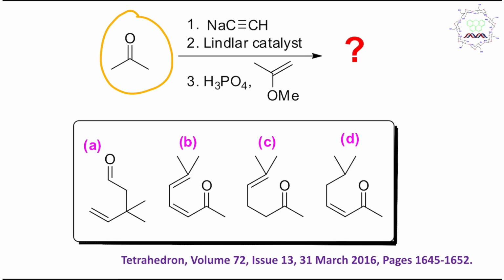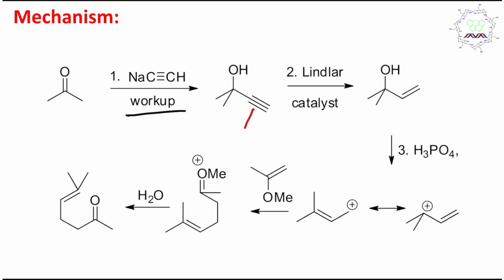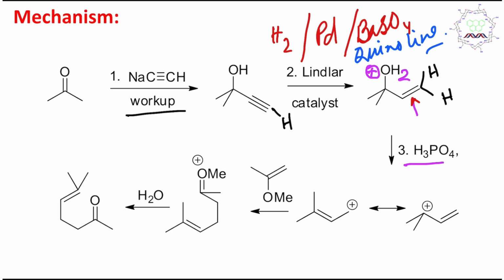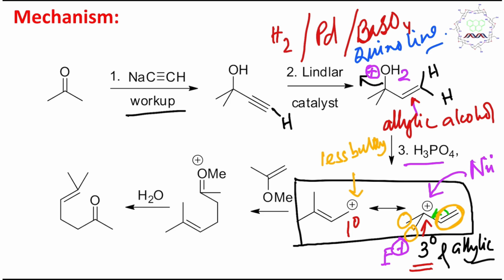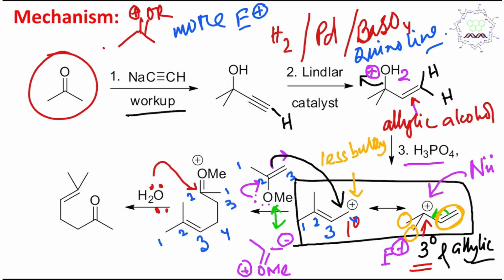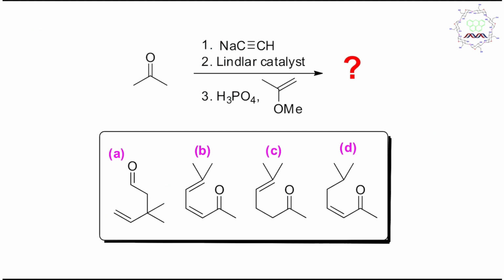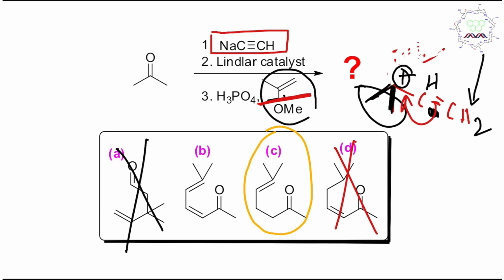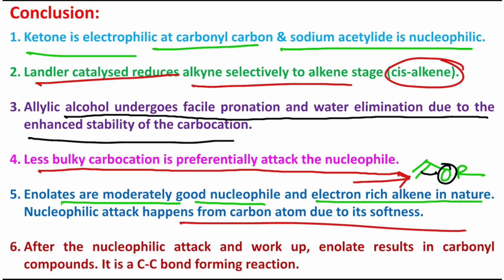MCQ-208: About Multistep reaction on ketone by Dr. Tanmoy Biswas (Chemistry The Mystery of Molecules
In this lecture, I have discussed a MCQ (208) about the Multistep reaction on ketone (acetone). First step is associated with nucleophilic addition of acetylide to ketone and produces propargylic alcohol. Such allylic alcohol is very much reactive for protonation and water generation to produce allylic carbocation. This can undergo facile nucleophilic attack by the enolate on the less crowded site (primary carbocation). The last step is associated with hydrolysis of alkylated carbonyl derivative to produce the final ketone. I have explained the reaction mechanism briefly. This video is a summary kinds of which will help you to understand the chemistry in shorter time. I believe such kinds of question-answer discussion may be useful for exams like BSMS,  B.Sc, M.Sc, CSIR-NET, GATE, IIT-JAM, BARC, BHU, DU, SET, CU, IISER, NISER, NIPER, IISc etc., or bachelor and master degree equivalent exams in chemistry. Audiences are requested to watch them.

For "MCQ-208: About Multistep reaction on ketone by Dr. Tanmoy Biswas (Chemistry The Mystery of Molecules" please click on the link "